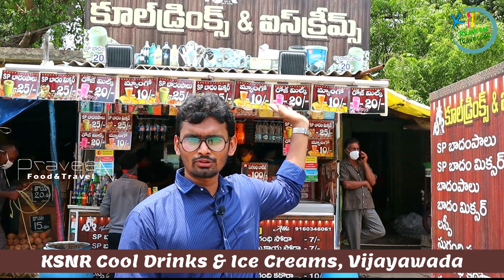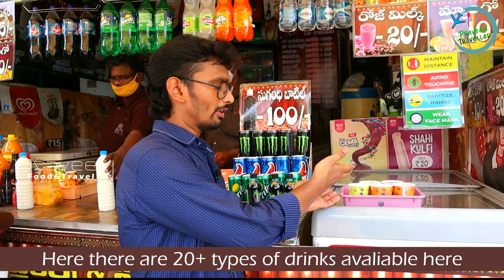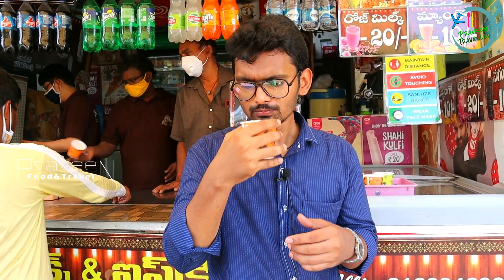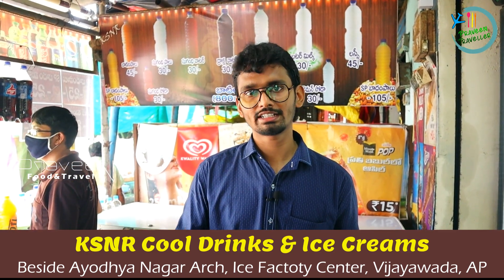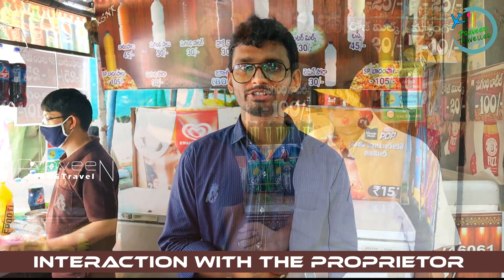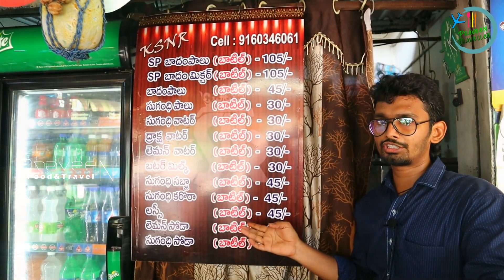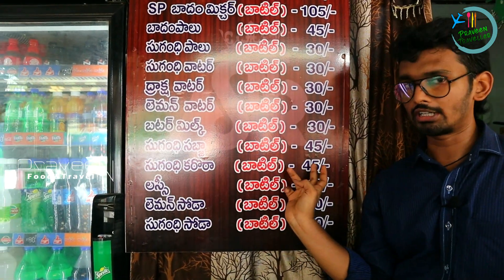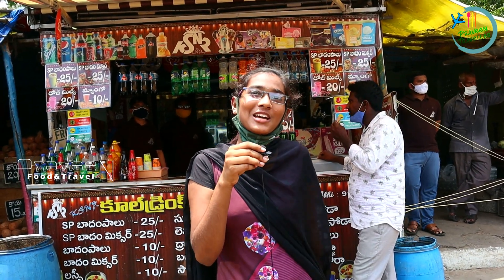Famous Badam Milk|KSNR Cool Drinks|Vijayawada|Sugandhi Soda|Lassi|Home Made Drinks|Summer Drinks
Hi guys in this video I'm going to show you a place where Badam Milk is so famous & Badam Mix also very tasty here try here once where you were in vijayawada or when you come to vijayawada.
The details are given below check it once:
Address : K. S. N. R. Fruit Juice Stall ,Raghavendra Theatre Rd, C. K. Reddy Road, Main Road, Ramalingeswarapet, Mutyalammapadu, Ayodhya Nagar, Vijayawada, Andhra Pradesh 520003
PRICE LIST
SP Badam Milk - Rs.25
SP Badam Mix - Rs.25
Rose Milk - Rs.20
Badam Milk - Rs.10
Badam Mix - Rs.10
Lassi - Rs.10
Sugandhi sabja - Rs.10
Sugandhi Katora - Rs.10
Sugandhi Water - Rs.7
Sugandhi Milk - Rs.7
Lemon Water - Rs.7
Grape water - Rs.7
Mango - Rs.7
END

This video is Shoot on Samsung Galaxy S10plus &

Let me know any suggestions by Comments.
You can text me from the social media & also follow me in